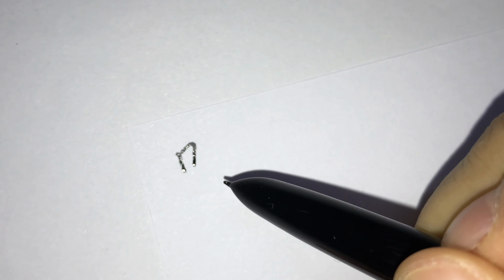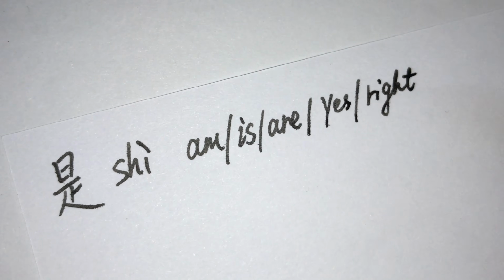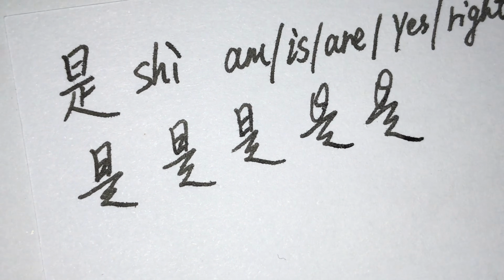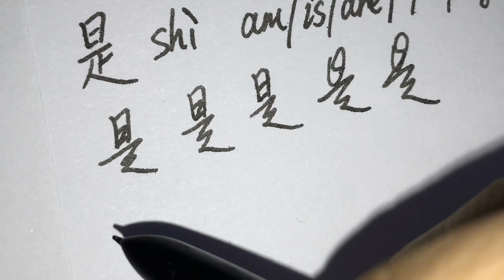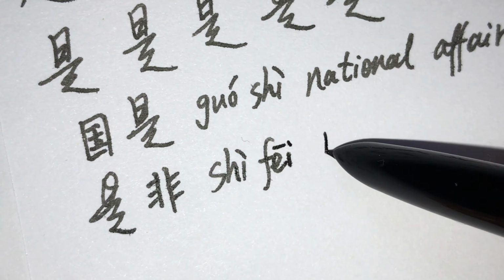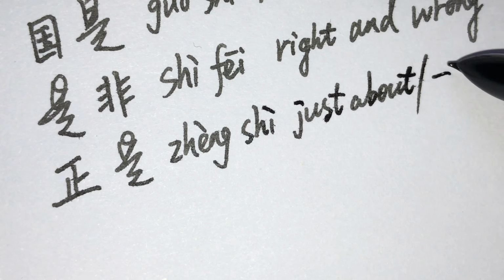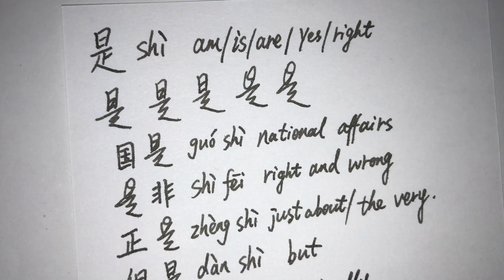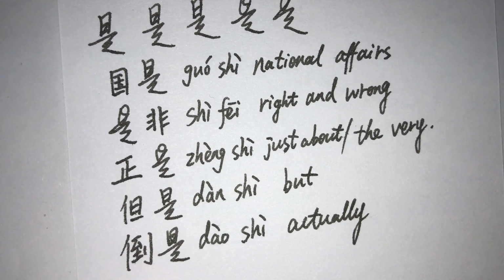是 | How native Chinese write Chinese character?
是 | How native Chinese write Chinese characters?